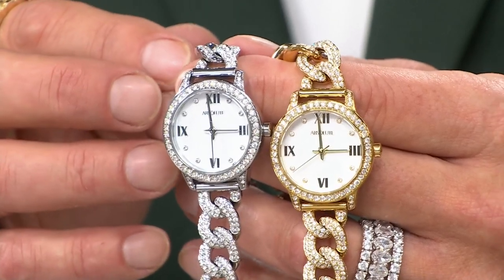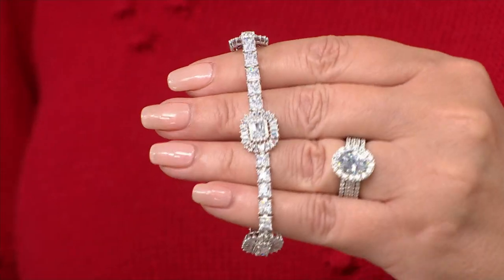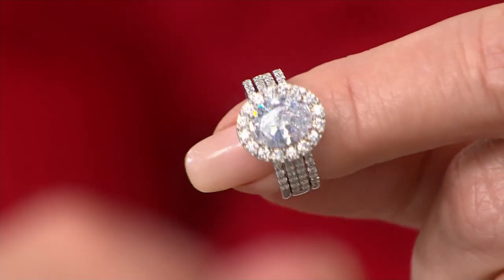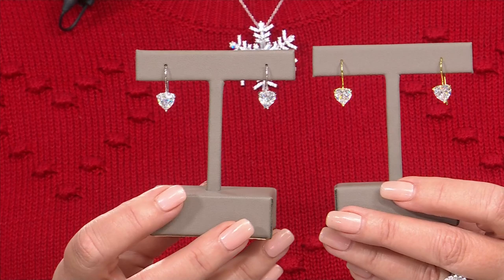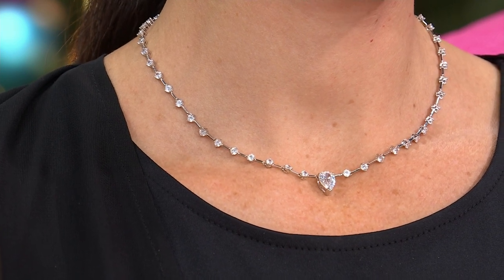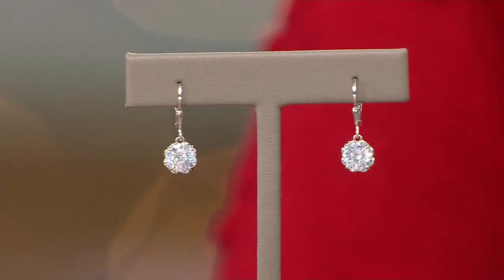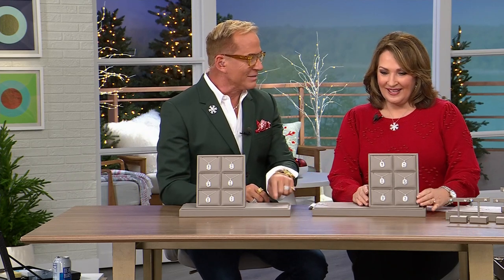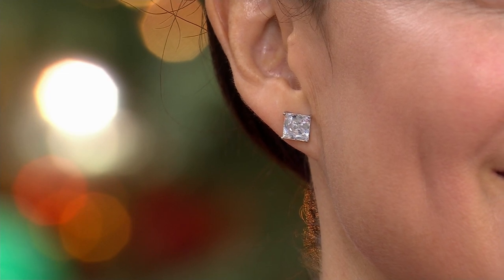HSN | Radiance by Absolute with Colleen Lopez - All On Sale 11.14.2023 - 03 PM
Shop, save, and elevate your jewelry collection with HSN's exclusive collection of simulated diamonds.